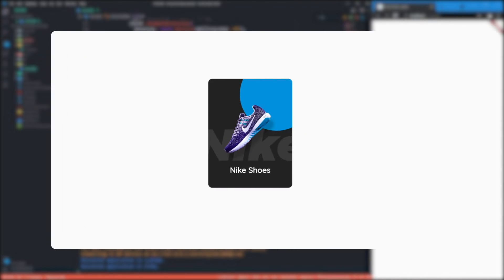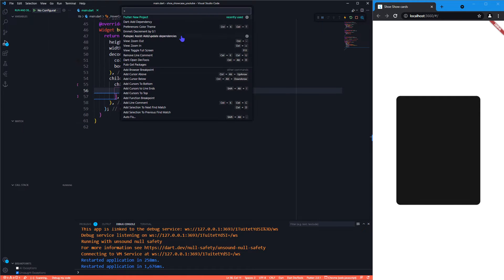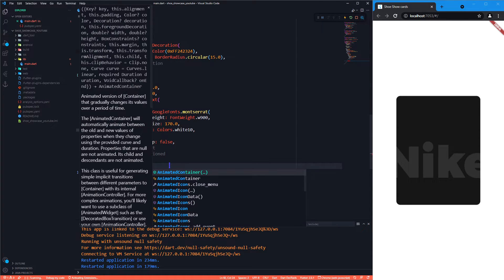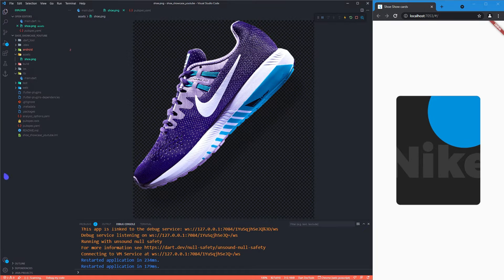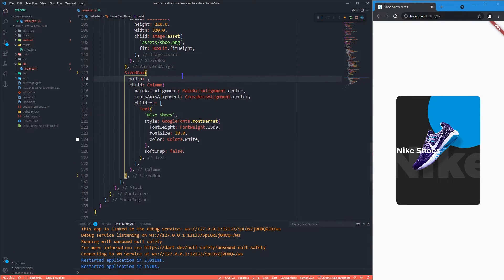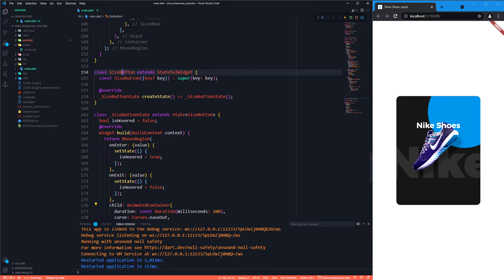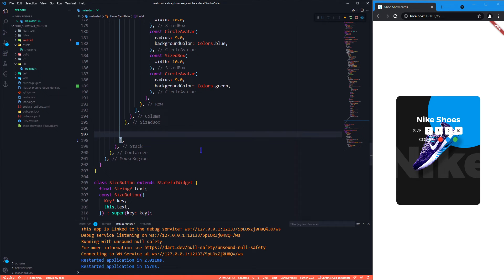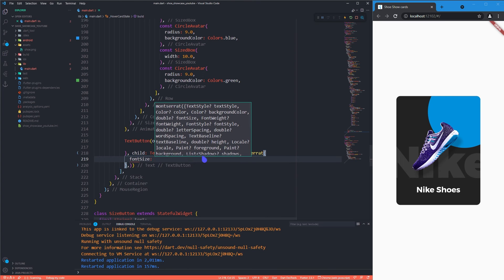Showcase Product with Awesome Hover card Effect in Flutter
In This Video, We will see how we can Showcase a Product with the Awesome Hover Card Effect.
Let's see how we can animate the Card when Hovering the card with Mouse.

Package that need to be install before running it on the web
1. Google_fonts:

Pls leave a comment about ur suggestions and what we need to improve. :p